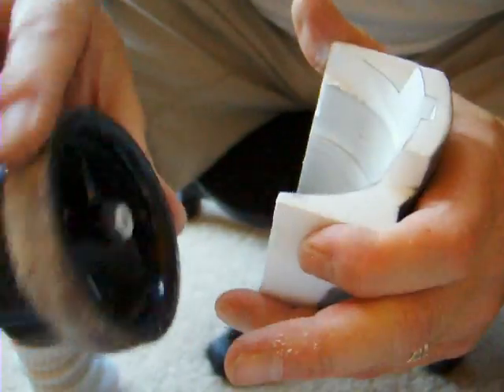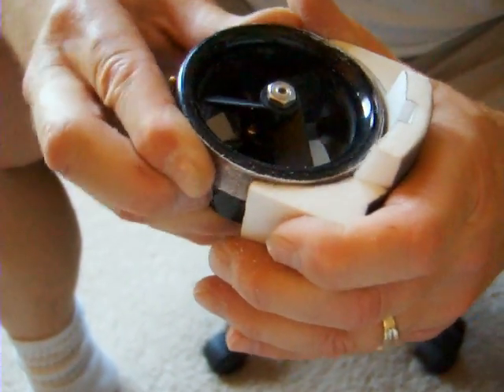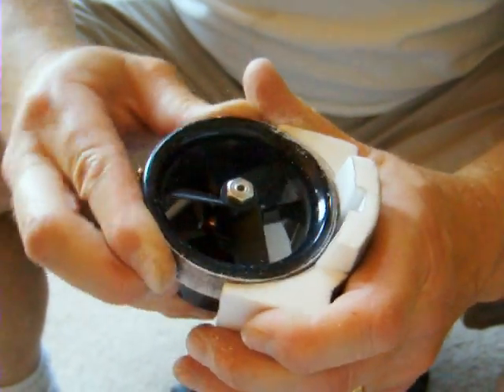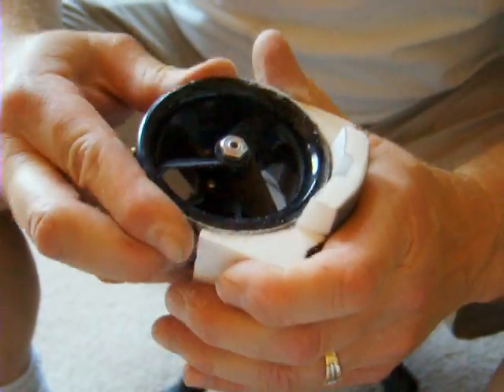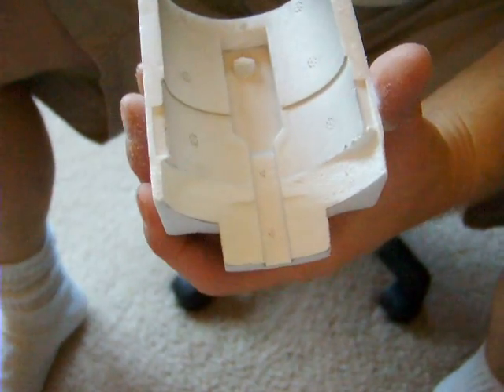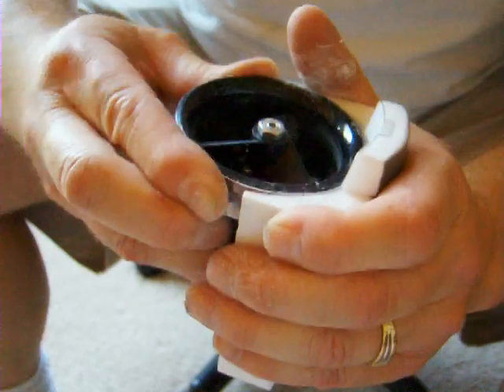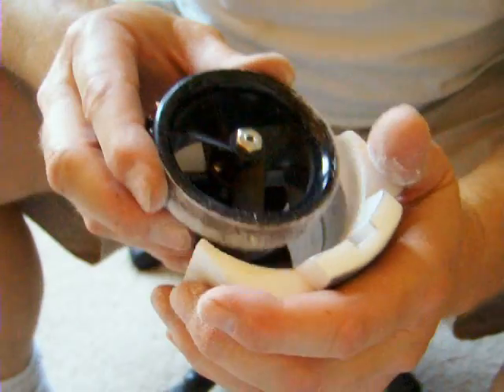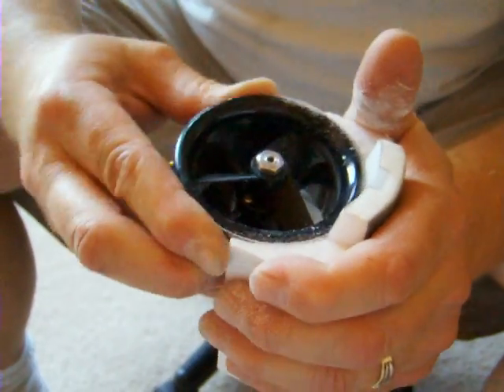How to use an electric ducted fan housing to sand its own recess in foam.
Phase-3 F-16 fan unit with self-adhesive sandpaper attached used to sand its own recess in Freewing F-35 Lightning foam motor mount, also used to sand the inside of the body for a perfect fit.